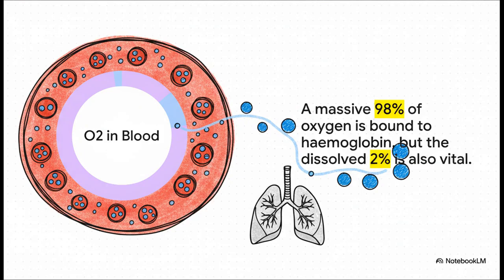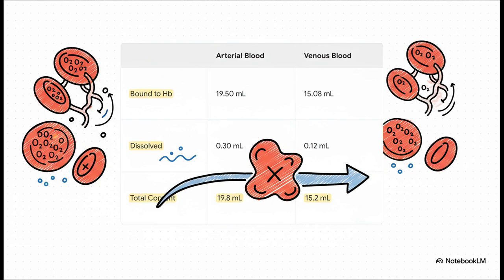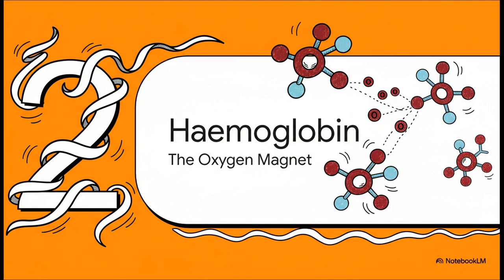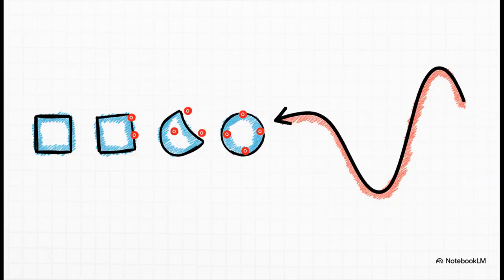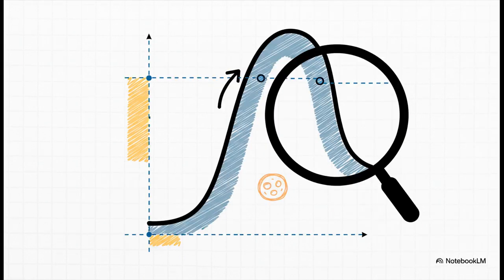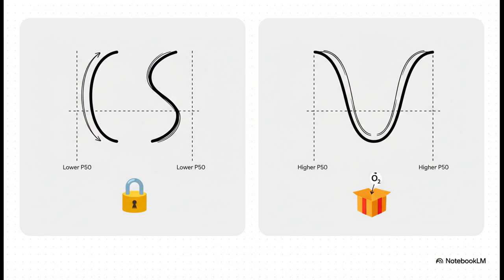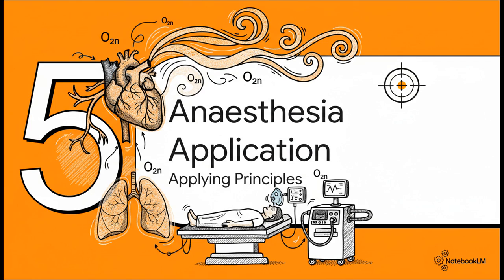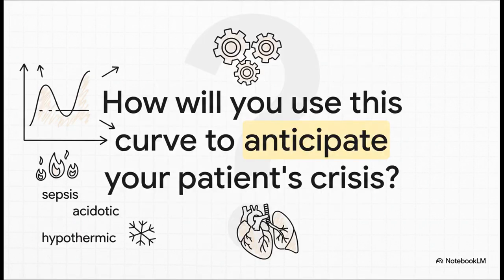Oxygen Transport in the Human Body | Physiology for Anaesthesia | Anaesthesia Review Hub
Oxygen transport is a core concept in physiology with major relevance to anaesthesia, critical care, and perioperative medicine. This video provides a concise, high-yield explanation of oxygen transport, linking basic physiology to clinical practice.

🔹 Oxygen uptake in the lungs
🔹 Oxygen carriage: dissolved vs haemoglobin-bound O₂
🔹 Oxygen–haemoglobin dissociation curve
🔹 Factors shifting the O₂–Hb curve (pH, CO₂, temperature, 2,3-DPG)
🔹 Oxygen delivery (DO₂) and consumption (VO₂)
🔹 Clinical relevance in anaesthesia & ICU
🔹 Hypoxia: types and mechanisms

This video is ideal for anaesthesia trainees, medical students, clinicians, and exam candidates preparing for physiology and anaesthesia exams.

📚 Anaesthesia Review Hub
Study Smarter. Anaesthetize Better.